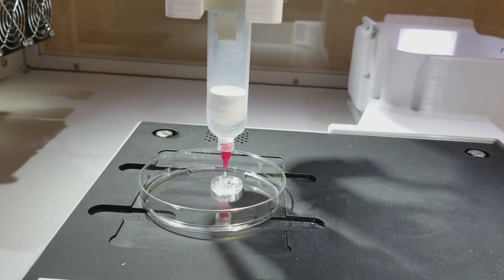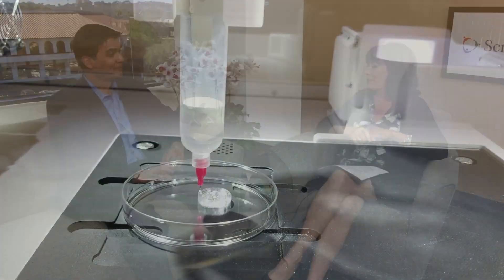SCORE - The Future of Orthopedics with Dr. Darryl D'Lima | San Diego Health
Imagine a time when orthopedic surgeons can 3-D print living cartilage cells that can be injected into arthritic knees to regrow healthy cartilage tissue. Learn more and get a free knee guide

Physician-scientist Darryl D'Lima discusses the latest discoveries for knee osteoarthritis.

QUESTION TIMESTAMP:
0:44 - What is SCORE?
2:43 - What is an e-knee?
5:22 - What is osteoarthritis? Can stem cells help?
12:22 - What is 3-D bioprinting?
17:08 - What is on the horizon?